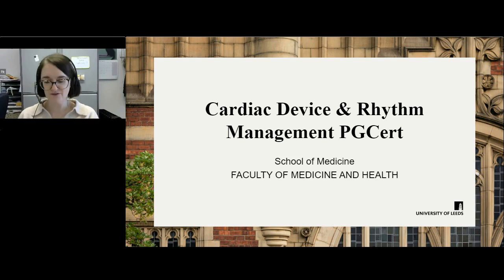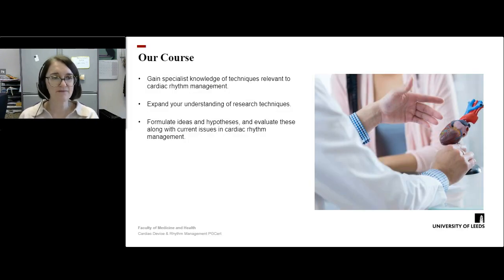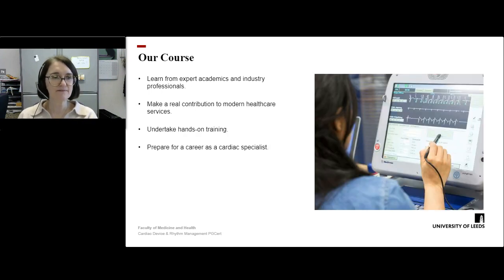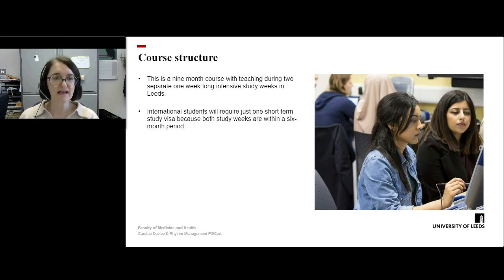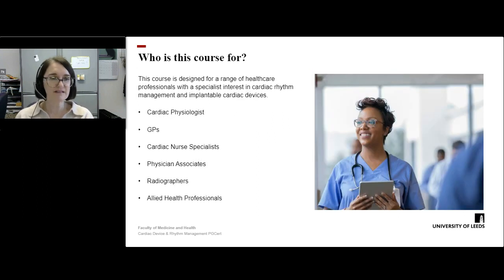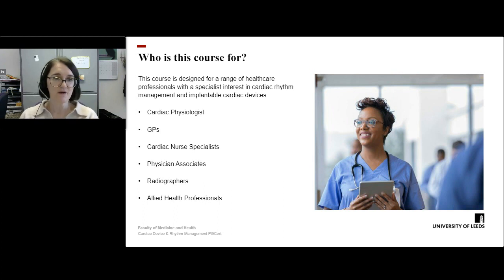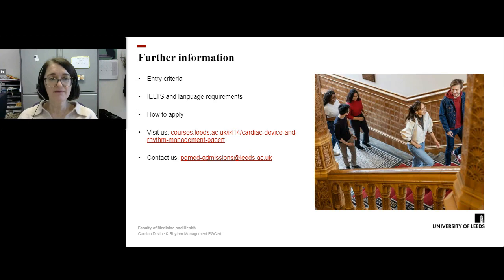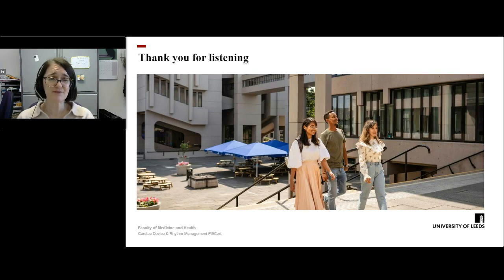PGCert Cardiac Device and Rhythm Management | Open Day | University of Leeds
Find out more about studying Cardiac Device and Rhythm Management at the University of Leeds

00:00 Introduction
00:22 Course Outcomes
00:46 Course Content
01:53 Course Structure
02:23 Who is this course for?
03:23 Further Information
03:51 Conclusion